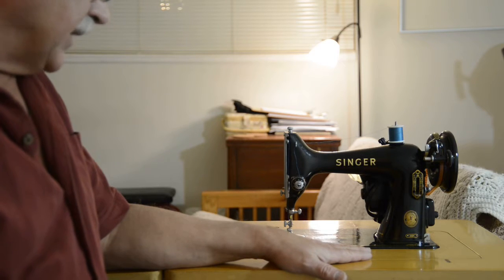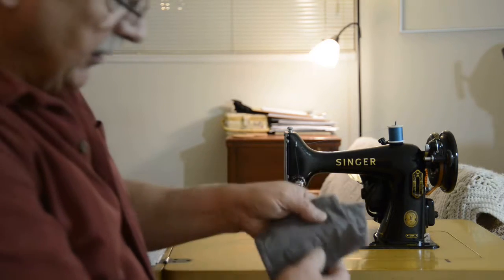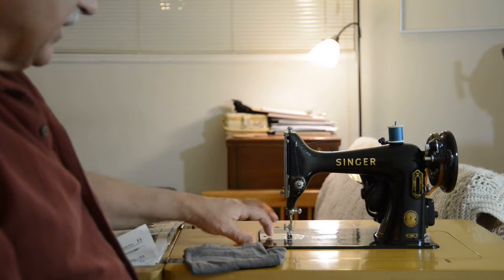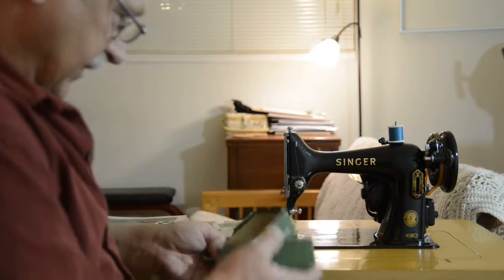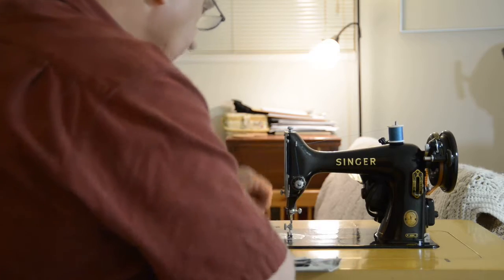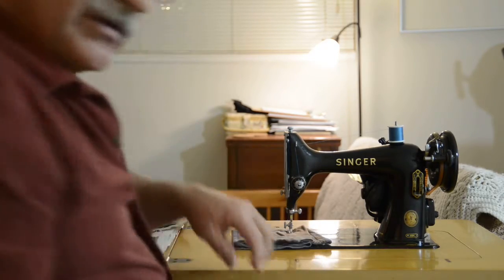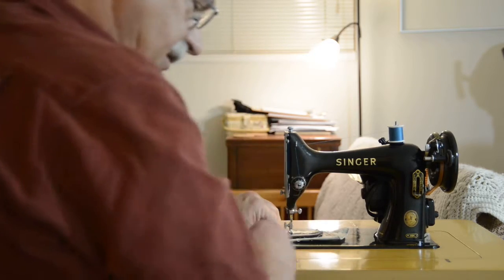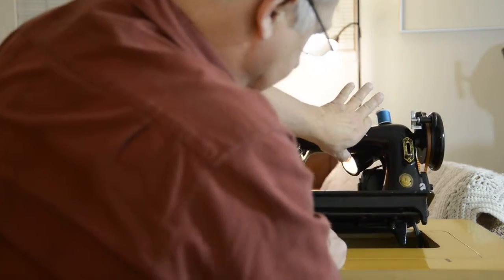Singer 99K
Vintage 1955 Completely Serviced : Check my main You Tube Channel for more videos     johnmeredithstudios.